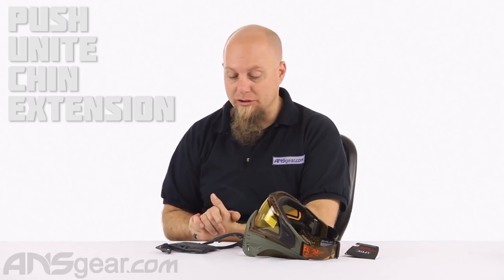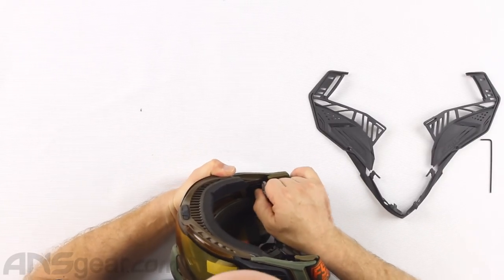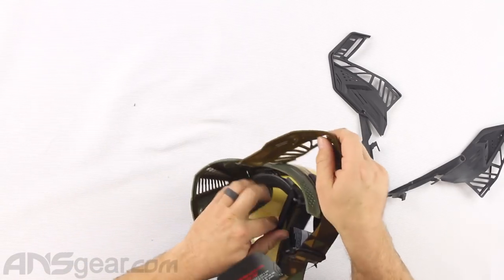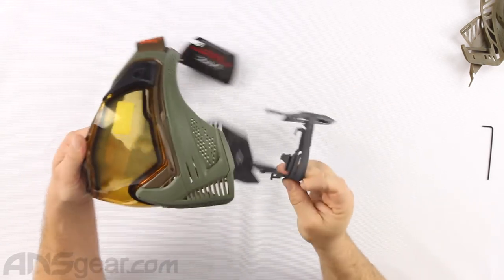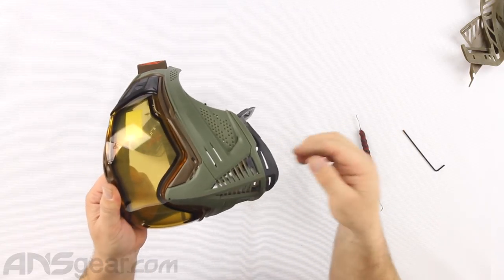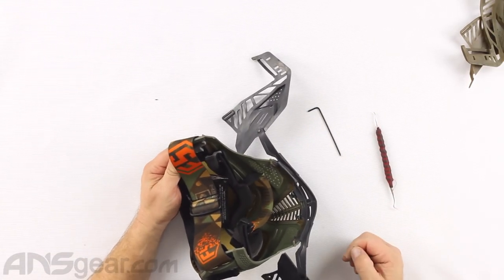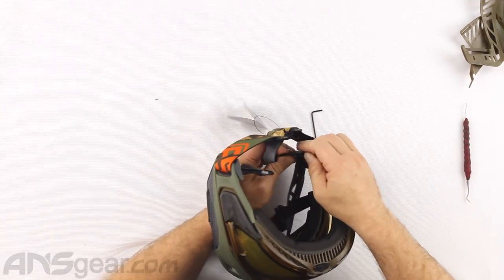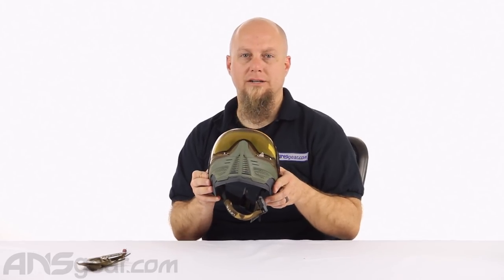Push Unite Chin Extension - Installation